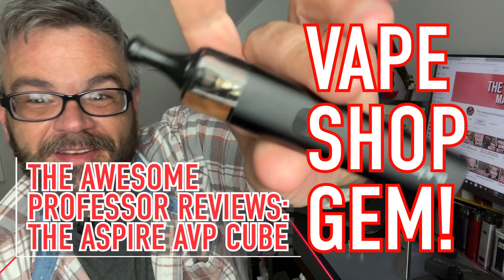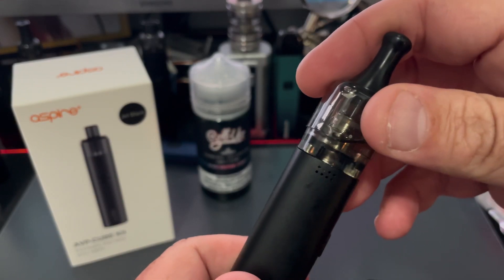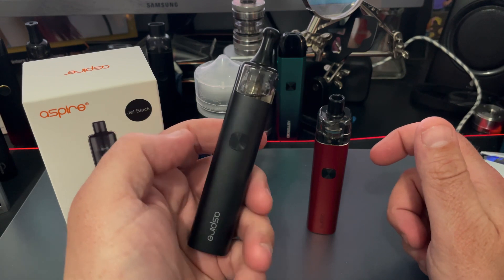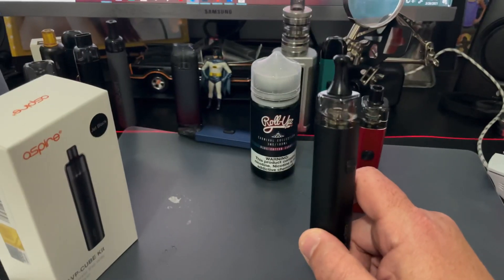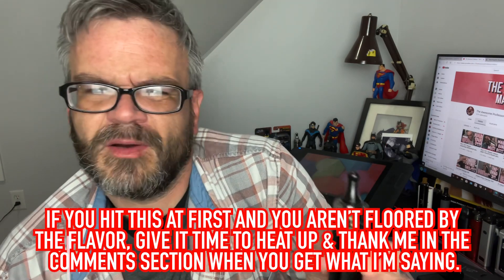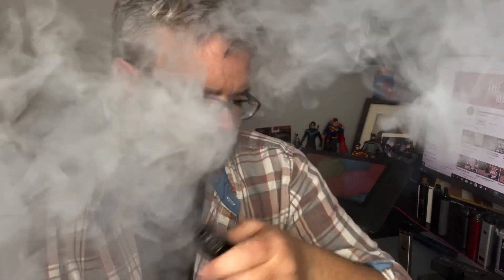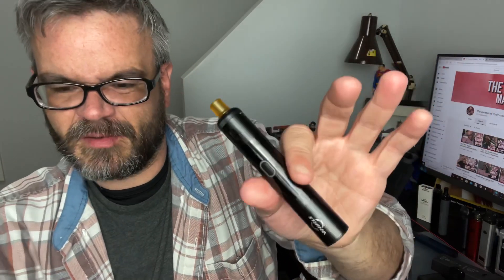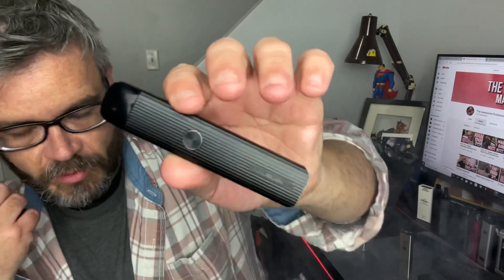PACT ACT Targets: The Aspire AVP Cube! If You’re Looking To Quit Smoking Buy This At Your Local Shop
If you’re under 21, please find another channel to watch. Nicotine is addictive and I wish I didn’t vape it.

If you’re old enough, please watch my review of the Aspire AVP Cube. I’m surprised this didn’t get more attention. The only thing I wish it had is autodraw!

If you’d like to buy Logan some cute geek clothes or help me defray the cost of purchasing devices to review, any and all donations are accepted and appreciated.

THIS VIDEO IS FOR EDUCATIONAL & ENTERTAINMENT USE BY ADULTS ONLY! I AM A PROFESSIONAL EDUCATOR AND IT IS MY GOAL WITH THESE VIDEOS TO TEACH HARM REDUCTION AND SAFETY TO USERS OF THESE DEVICES.

TOBACCO KILLS PEOPLE AND I DON’T REVIEW TOBACCO PRODUCTS! I MIX MY OWN SYNTHETIC TOBACCO-FREE BLENDS WHICH ARE COMMON & AVAILABLE! I WILL NOT REVIEW OR PROMOTE EJUICES OR ANYTHING CONTAINING CONTROLLED NICOTINE OR TOBACCO PRODUCTS NOR WILL I LINK ANY VENDORS OF SUCH PRODUCTS.

YOU WON’T FIND LINKS TO VENDORS ANY CONTROLLED PRODUCTS IN THIS DESCRIPTION.

THE PRODUCTS IN THIS VIDEO CAN CONTAIN NICOTINE, BUT DO NOT COME WITH NICOTINE INCLUDED.  I DO NOT CONDONE THE USE OF NICOTINE FOR ANYONE- EVEN EX-SMOKERS! NICOTINE IS AN ADDICTIVE AND DANGEROUS CHEMICAL!

IF YOU OR ANYONE ELSE YOU KNOW NEEDS HELP QUITTING SMOKING OR VAPING, PLEASE CONSIDER VISITING THE FOLLOWING SITES FOR HARM REDUCTION:

This is a topic that is near and dear to my heart because my son Logan almost didn’t make it into the world because of cigarettes. If you are pregnant and cannot quit smoking due to complications with doing so, there are ways to reduce the harm to your unborn child (and you), start here.

The University of Oxford Society for Research on Nicotine and Tobacco recently published an opinion that: “Making e-cigarettes and information about them available is supported as ethical from multiple ethical perspectives.”

Filter Magazine Article about what the Biden Administration should ethically allow to prevent harm from Big Tobacco products:

ALL OF MY VIDEOS CONTAIN OPINIONS BASED ON MY EXPERIENCES WITH PRODUCTS THAT I REVIEW. THAT DOESN’T MEAN THAT I AM RIGHT OR WRONG, JUST THAT I AM EXPRESSING MY RIGHT TO SHARE MY OPINIONS. SOMETIMES I AM GIVEN PRODUCTS TO TRY AND I MAY OR MAY NOT TALK ABOUT THOSE PRODUCTS IN MY VIDEOS. I AM NOT PAID TO DO REVIEWS, MY CHANNEL HAS NO SPONSORS, AND I HAVE A RIGHT TO SAY WHAT I LIKE ABOUT ANYTHING I FEATURE.

YOUTUBE DOES NOT ALLOW LINKS TO CONTROLLED TOBACCO PRODUCTS AND NONE ARE FOUND HERE.